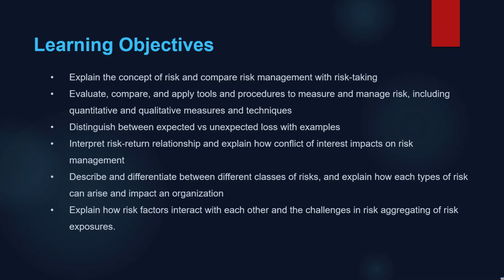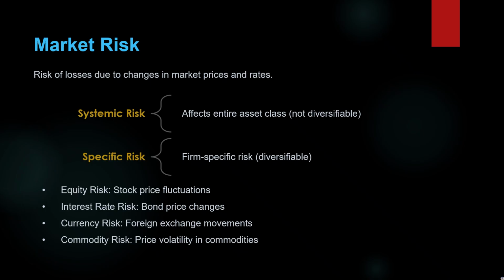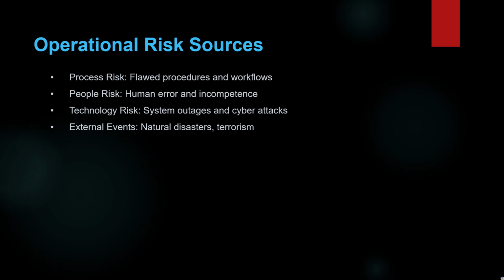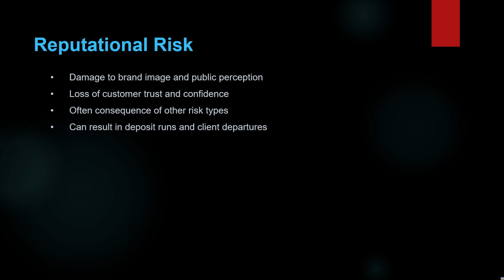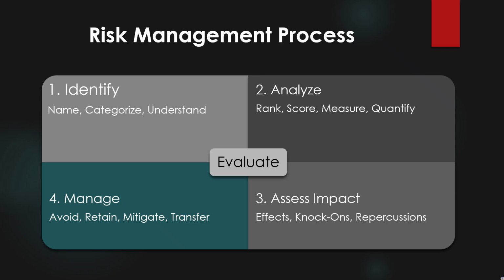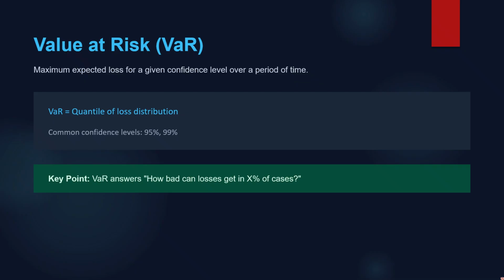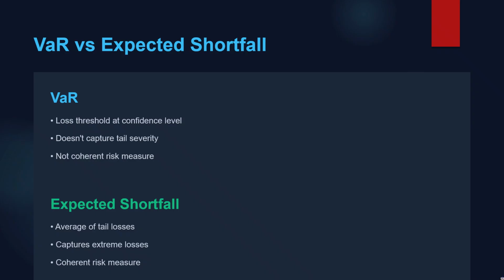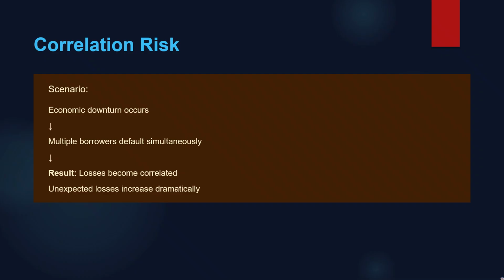the Building Blocks Risk Management- FRM-GARP Part 1 2026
Welcome to FRM Marathon.

In this video, we cover Chapter 1 – The Building Blocks of Risk Management, one of the most important foundational readings for FRM Part I. This tutorial is designed to help candidates build a strong conceptual understanding of risk management and master the core ideas that frequently appear in the exam.

This chapter explains the meaning of risk and risk management, the major categories of risk faced by firms, and how these risks interact across financial institutions and businesses. It also covers the risk management process, known and unknown risks, expected loss vs. unexpected loss, tail loss, VaR, expected shortfall, risk factor breakdown, risk aggregation, RAROC, and the role of enterprise risk management (ERM). These are essential concepts for understanding more advanced FRM topics.

In this tutorial, you will learn:

    - The structure and logic of modern risk management
    - Key risk types, including market, credit, liquidity, operational, business, strategic, and reputation risk
    - The difference between expected loss and unexpected loss
    - How VaR and expected shortfall are used in practice
    - Why risk aggregation is difficult
    - How firms balance risk and reward using RAROC
    - Why ERM matters in a multi-risk environment

This video is ideal for:
    - FRM Part I candidates
    - Finance and risk professionals
    - Students seeking a rigorous understanding of risk management fundamentals